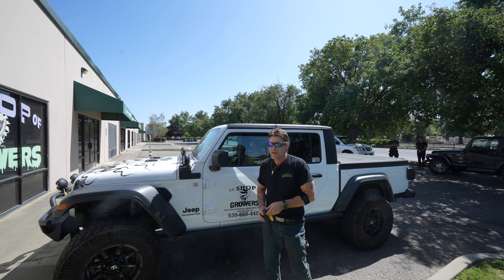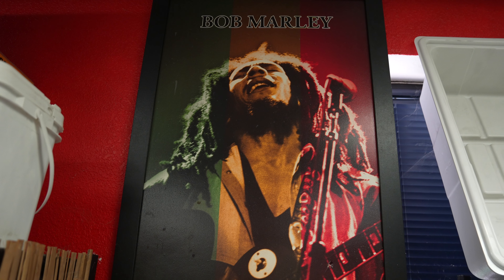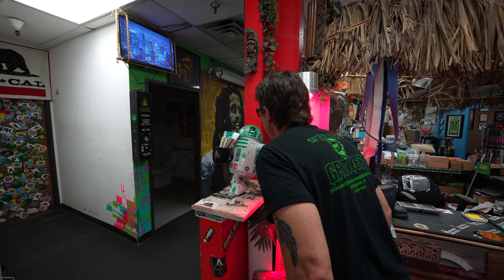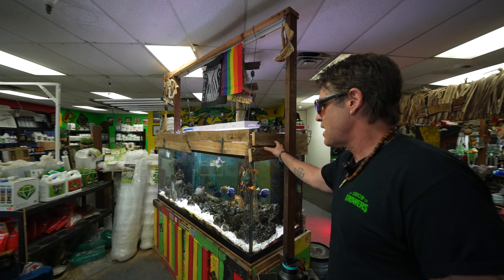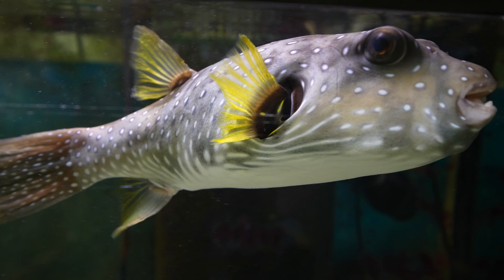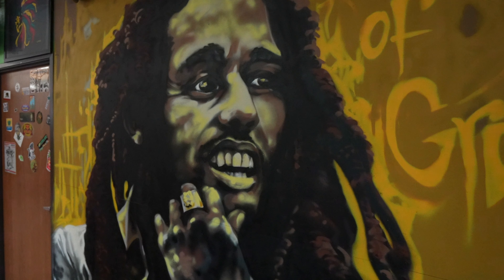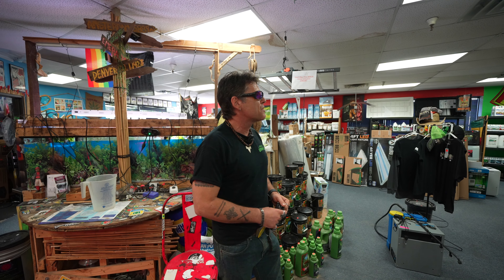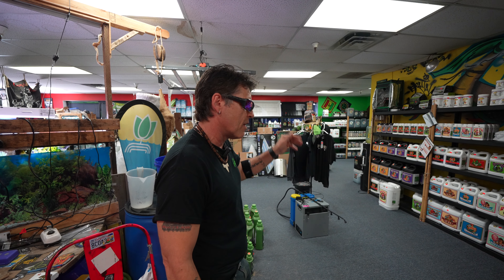Discover: Lil Shop Of Growers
Lil Shop of Growers in Woodland is a hub of all things hydroponics. Tour their unique shop, complete with colorful touches from customers, intricate graffiti art, and of course, the world-famous Advanced Nutrients line!

Grower Tip: Try our Buddy chat bot powered by OpenAI when you Ask Buddy anything you'd like to know about growing cannabis!

Need assistance with your plants 🪴? Grower Support Line